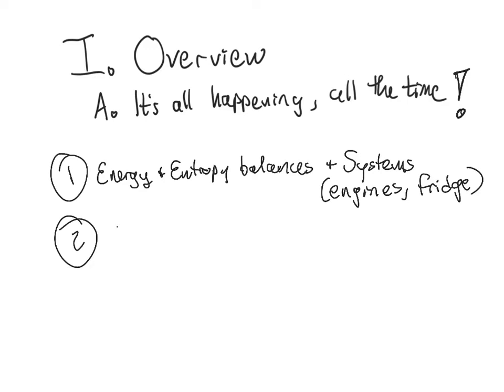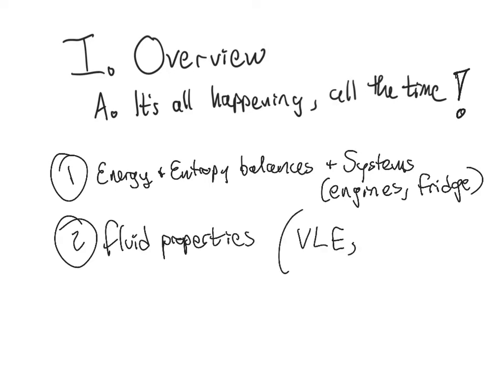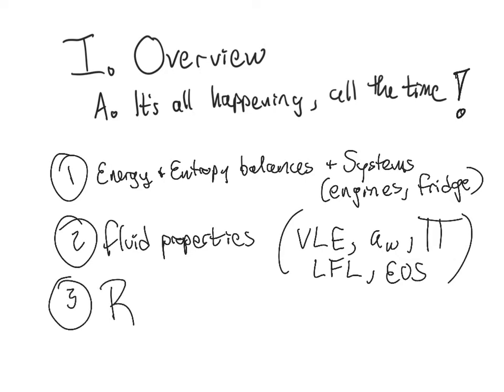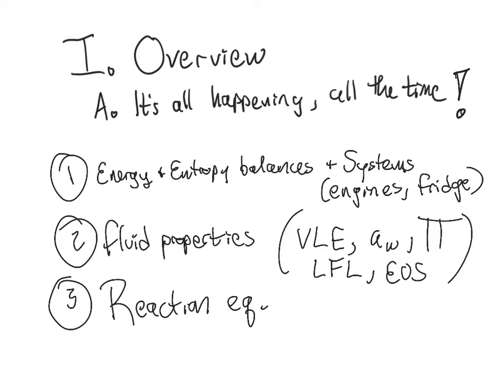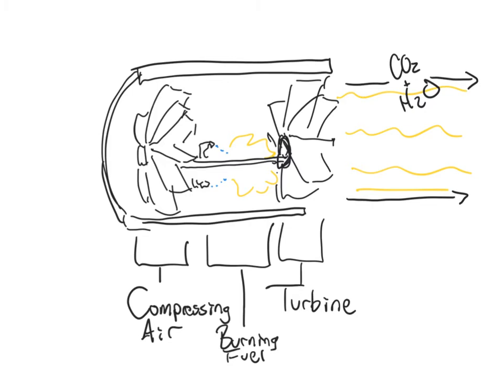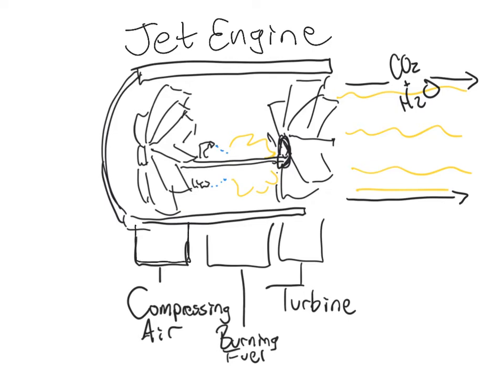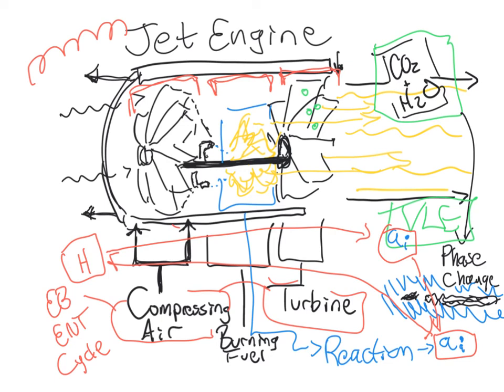Pulling it all together - Chemical Engineering Thermodynamics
What happens when everything is happening at once? Let's find out!